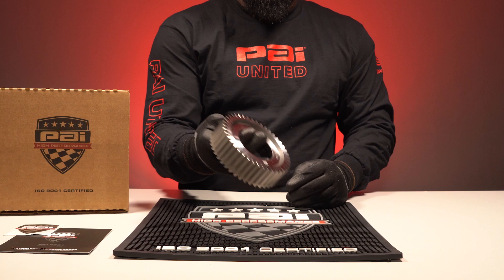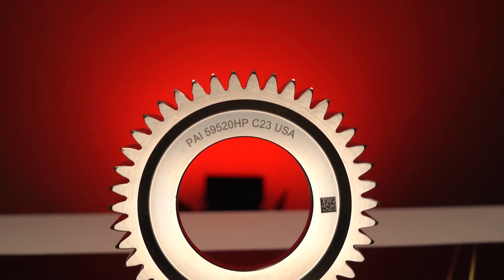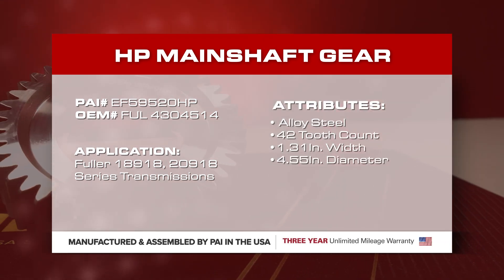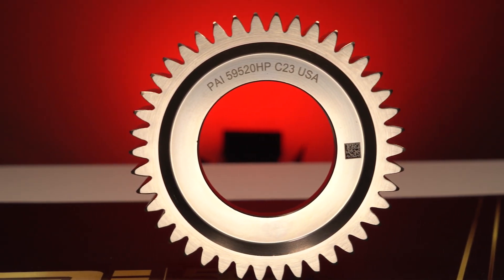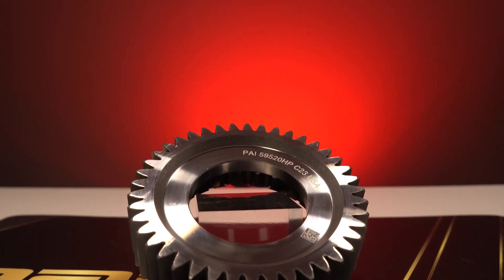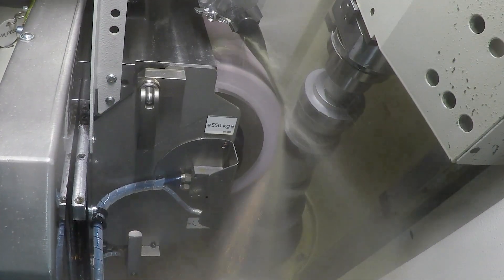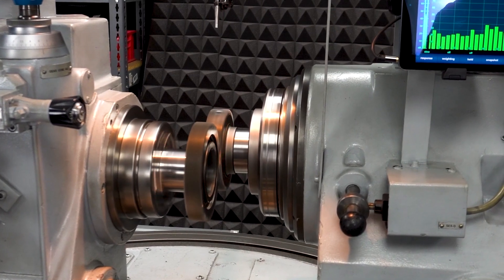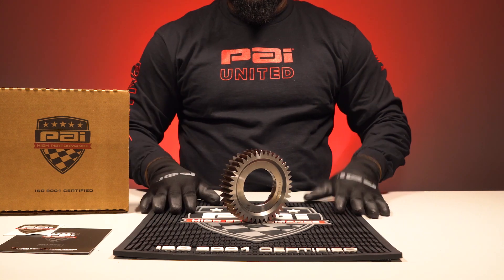Fuller 18918, 20918 Mainshaft Gear (PAI# EF59520HP | OEM# FUL4304514)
PAI Industries Inc.

• Direct replacement for OE# FUL4304514
• Genuine PAI parts include a factory 2-Year Warranty

• Quality You Can Trust - PAI has established themselves as the leading supplier of aftermarket heavy-duty diesel parts, with quality standards that always meet or exceed OE standards